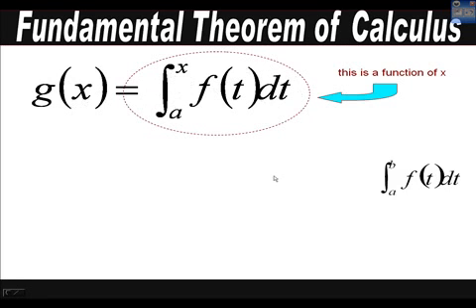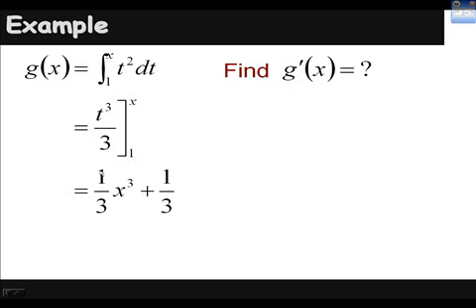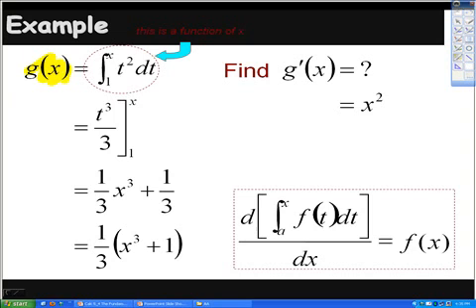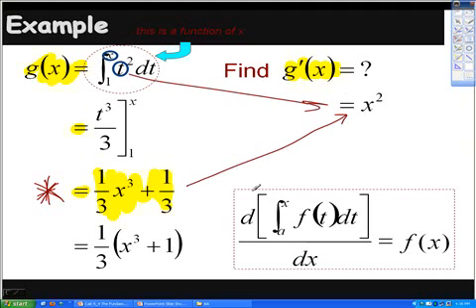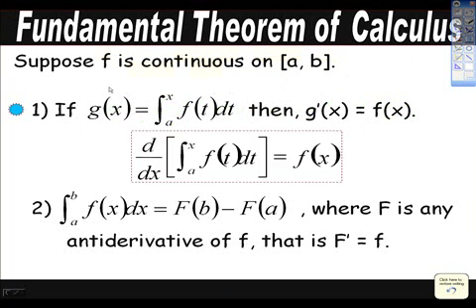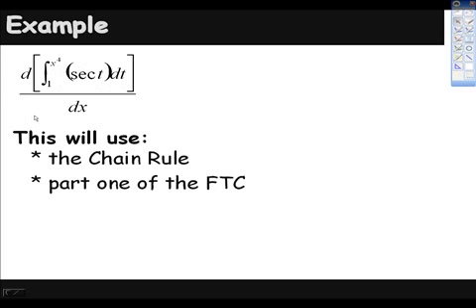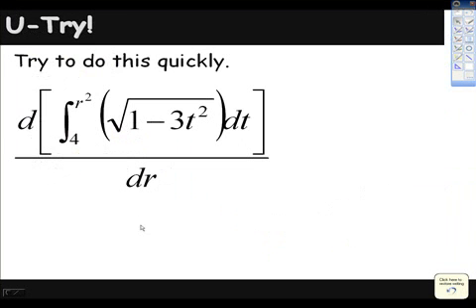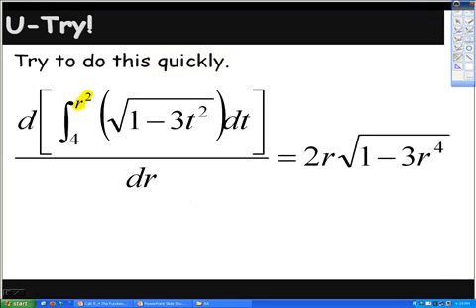Calc 5_4 The Fundamental Theorem of Calculus.wmv